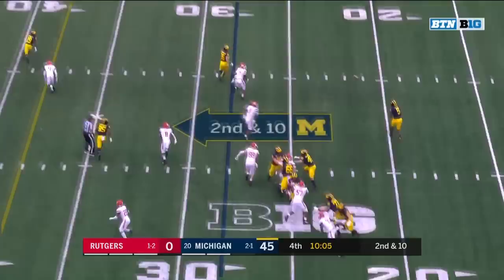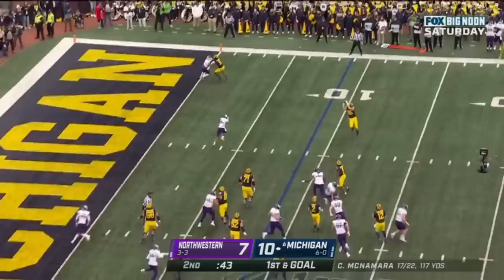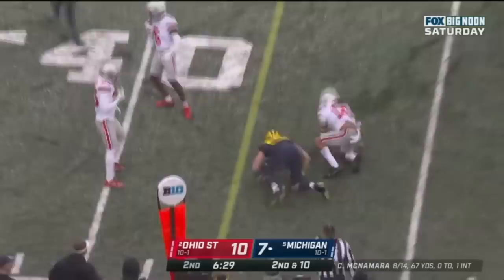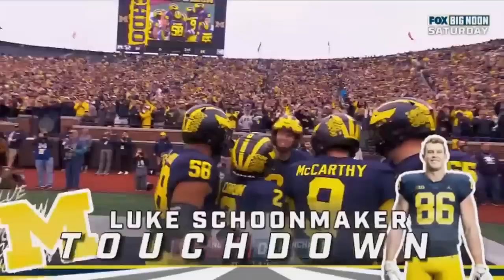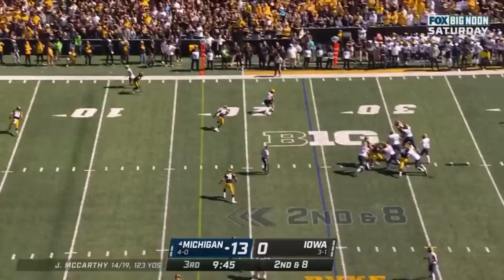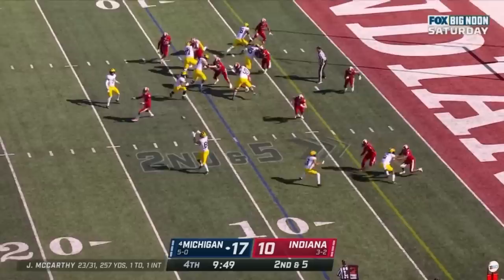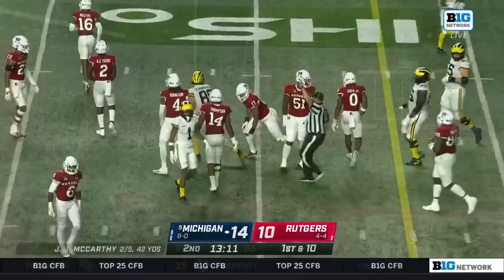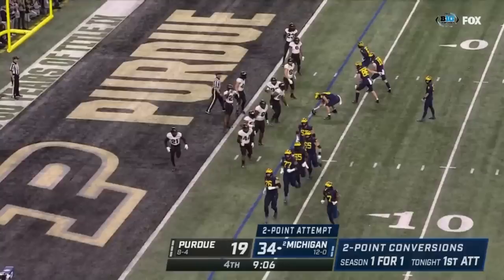Career Highlights: Michigan TE Luke Schoonmaker | Michigan Football | 2023 NFL Draft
Highlights from Michigan TE Luke Schoonmaker.

00:00:00 - Michigan Wolverines vs. Rutgers Scarlet Knights, 09/28/2019
00:00:13 - Illinois Fighting Illini vs. Michigan Wolverines, 10/12/2019
00:00:46 - Wisconsin Badgers vs. Michigan Wolverines, 10/02/2021
00:01:08 - Nebraska Cornhuskers vs. Michigan Wolverines, 10/09/2021
00:01:47 - Michigan Wolverines vs. Northwestern Wildcats, 10/23/2021
00:02:07 - Michigan State Spartans vs. Michigan Wolverines, 10/30/2021
00:02:20 - Michigan Wolverines vs. Indiana Hoosiers, 11/06/2021
00:03:19 - Maryland Terrapins vs. Michigan Wolverines, 11/20/2021
00:03:44 - Michigan Wolverines vs. Ohio State Buckeyes, 11/27/2021
00:04:05 - Iowa Hawkeyes vs. Michigan Wolverines, 12/04/2021
00:04:59 - Michigan Wolverines vs. Colorado State Rams, 09/03/2022
00:05:10 - Michigan Wolverines vs. Hawaii Warriors, 09/11/2022
00:05:19 - Michigan Wolverines vs. Connecticut Huskies, 09/17/2022
00:05:47 - Michigan Wolverines vs. Maryland Terrapins, 09/24/2022
00:07:31 - Iowa Hawkeyes vs. Michigan Wolverines, 10/01/2022
00:08:11 - Indiana Hoosiers vs. Michigan Wolverines, 10/08/2022
00:10:41 - Michigan Wolverines vs. Michigan State Spartans, 10/29/2022
00:11:58 - Rutgers Scarlet Knights vs. Michigan Wolverines, 11/05/2022
00:12:19 - Ohio State Buckeyes vs. Michigan Wolverines, 11/26/2022
00:12:48 - Michigan Wolverines vs. Purdue Boilermakers, 12/04/2022